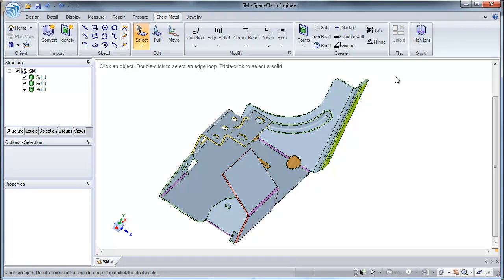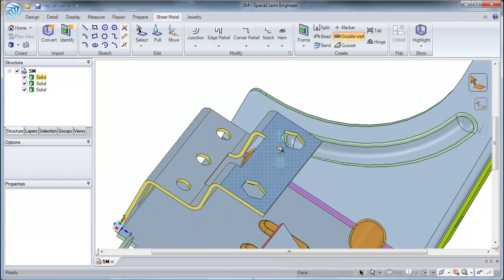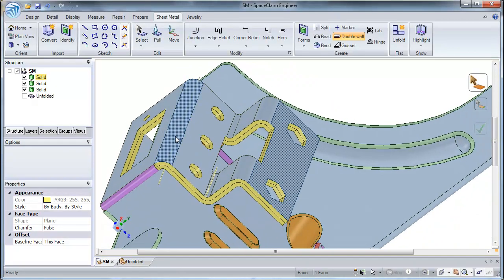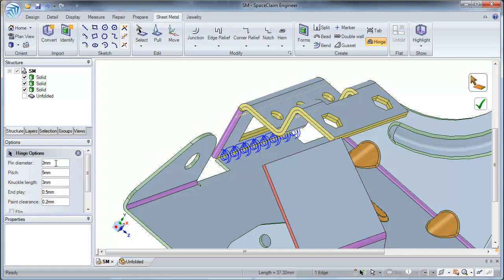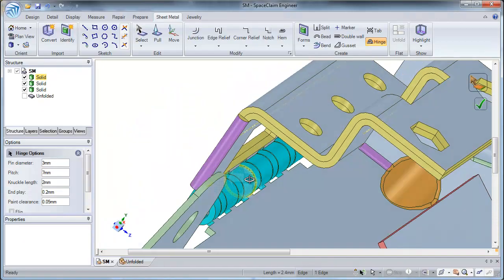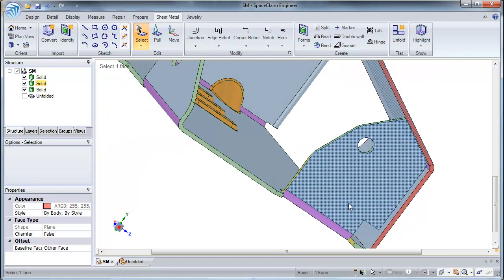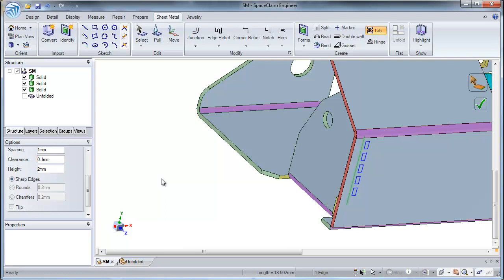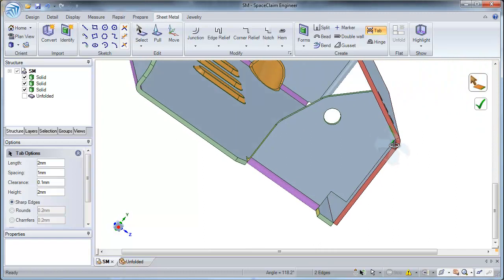Ansys_SpaceClaim_Sheet_Metal_Hinge Tab Double Wall